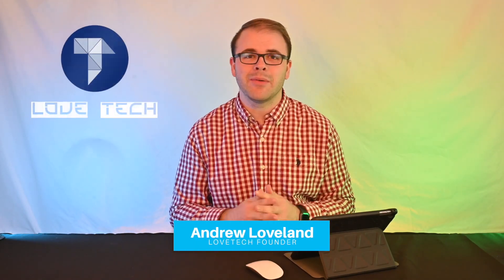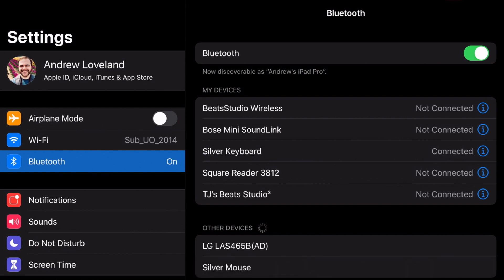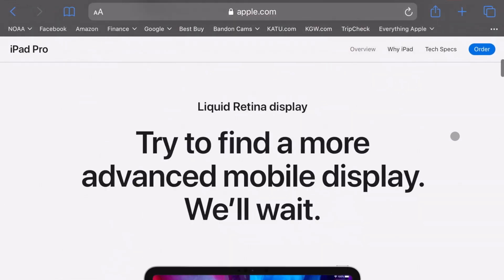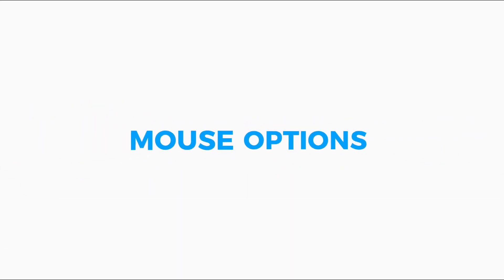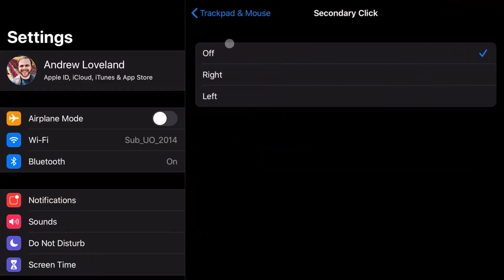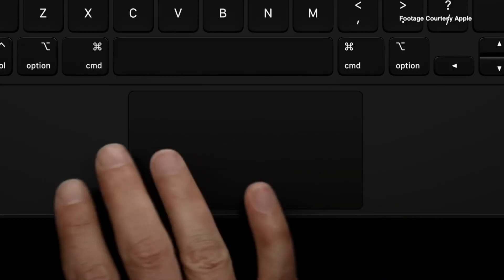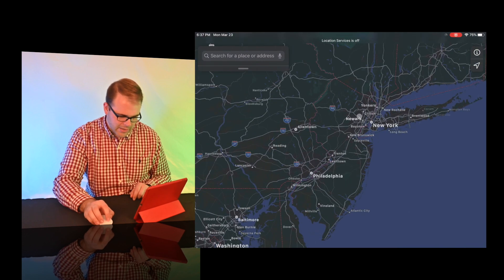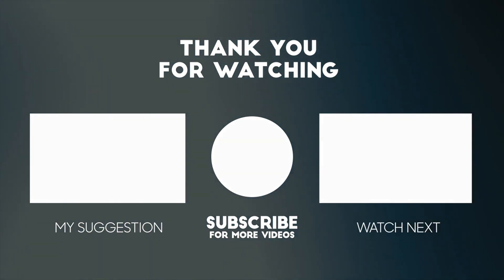How to Connect a Mouse / Trackpad to an iPad in iPadOS 13.4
Since the iPad's introduction in 2010, it always lacked one BIG Feature: mouse / trackpad support. While Apple is only making full mouse and trackpad support available to its iPad lineup, it certainly is a MUCH deserved addition to Apple's flagship mobile OS.

In this video I'll show you that you don't need to go out and buy a new expensive, shiny, brand new iPad to make this feature work. In fact, Apple's iPadOS 13.4 supports iPads all the way back to the iPad Air 2, which came out in 2014!

📹 MY EQUIPMENT
📸 Cameras & Lenses
Nikon Z6 Mirrorless w/ FTZ Adapter
Nikon AF-S FX 18-35mm f/3.5-4.5G ED
Tamron SP 150-600mm F/5-6.3 Di VC G2
Sony a6100 Mirrorless Camera
Sony 16-50mm f/3.5-5.6 OSS Alpha E-Mount
DJI Inspire 1 Drone w/ 4k Video Recording

💡Effect Lighting
Phillips Hue Bloom
Philips Hue Play

⌚️Accessories
Zhiyun Smooth 4 Gimbal
MeFOTO Backpacker S
MEFoto WalkAboutS Monopod
Sunpak PlatinumPlus Ultra Tripod
Neewer FW568 5.5-Inch 4k Field Monitor